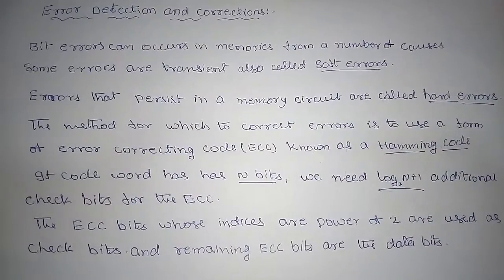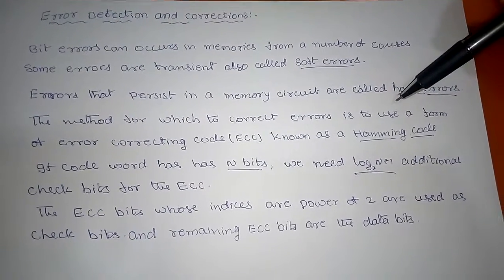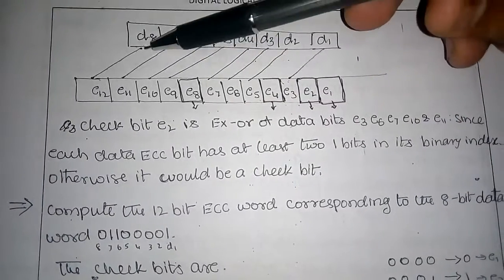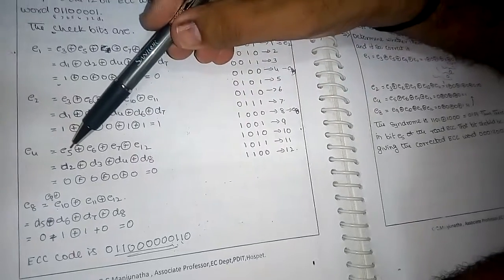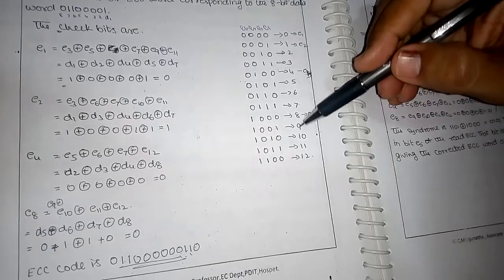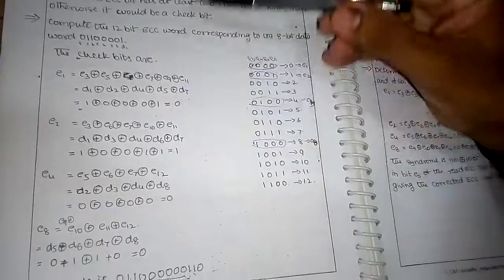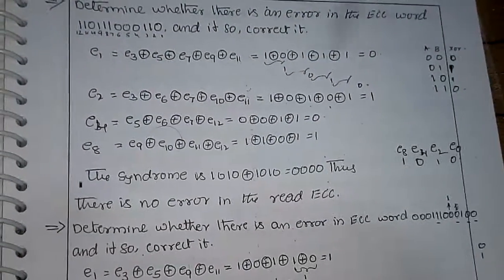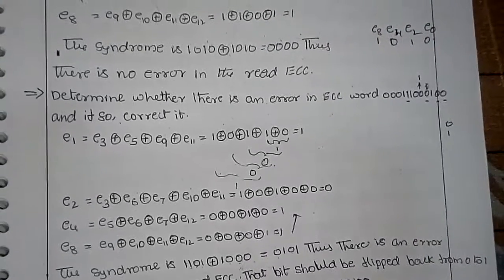Error detection and correction code